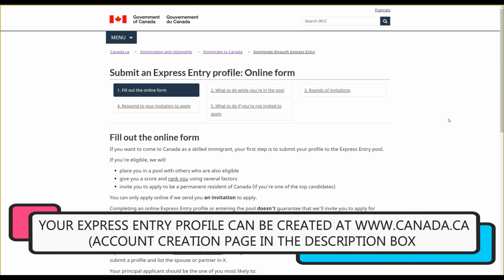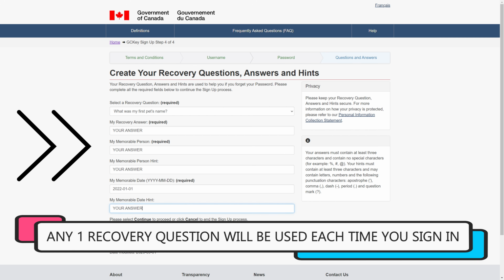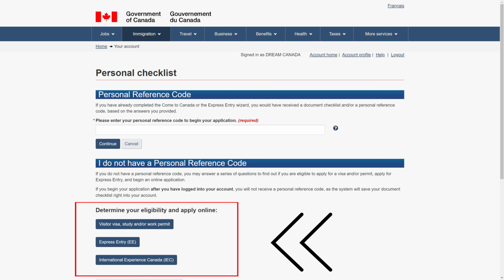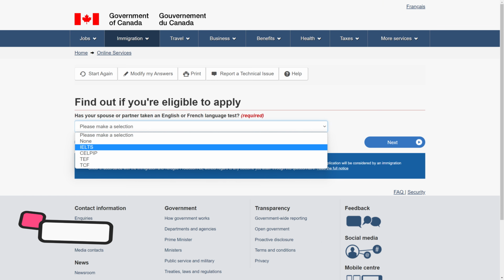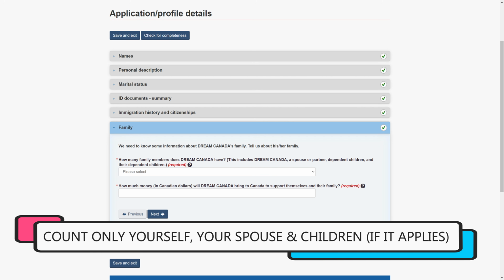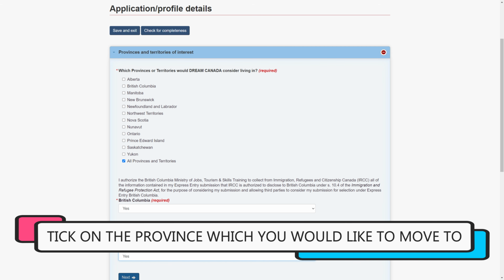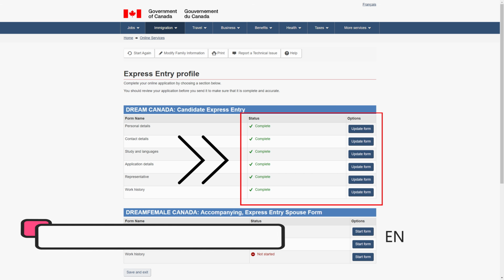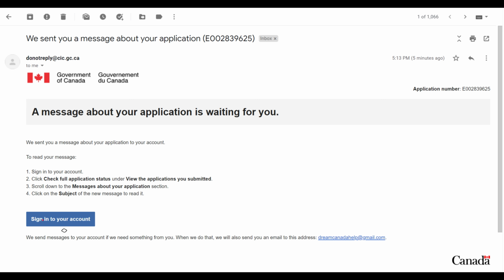How to Create Express Entry Profile for Canada PR | Step by Step PR Process | Dream Canada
I’ve demonstrated how to create your express entry profile for Canada PR (Permanent Residence). This step by step Canada PR process is really easy, and express entry profile creation is important right now to get your Canada PR as soon as Federal Skilled Worker Program (FSWP) express entry draws resume.
Creating a GCKey account on the IRCC website will let you apply for the Express Entry Program, Canada Work Permit, Canada Visitor Visa, and IEC (International Experience Canada) programs.
You can create your express entry profile for Canada immigration for free with step-by-step instructions explained in this video. You don’t need any agents or consultants or immigration lawyers to do this for you.